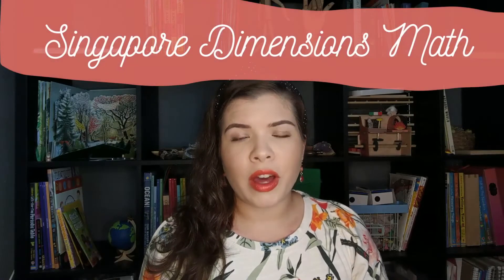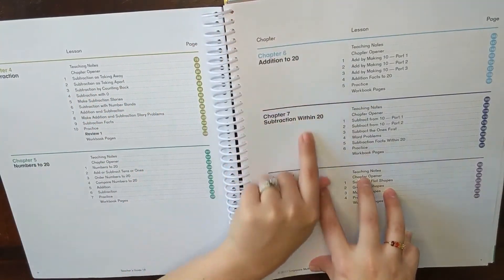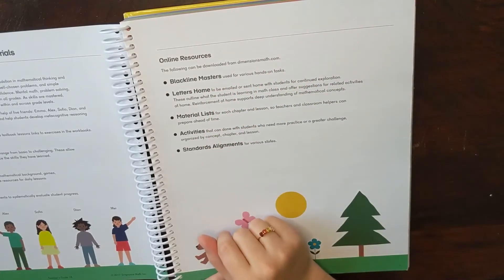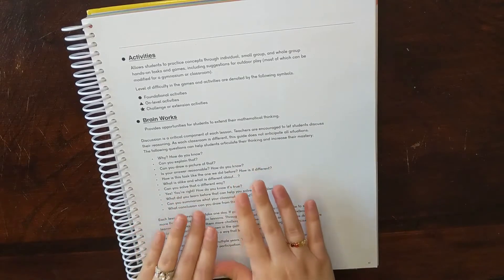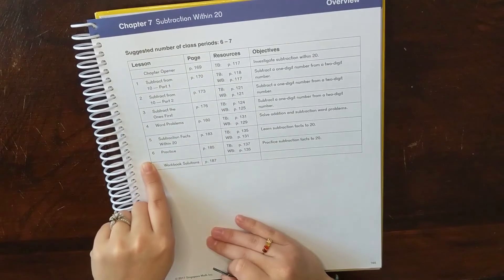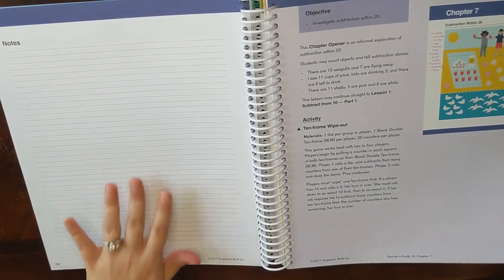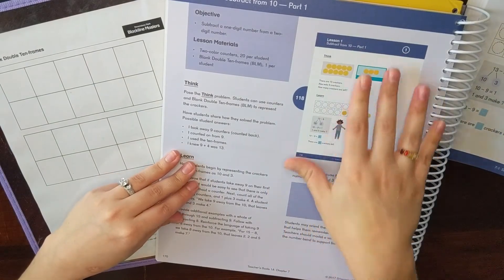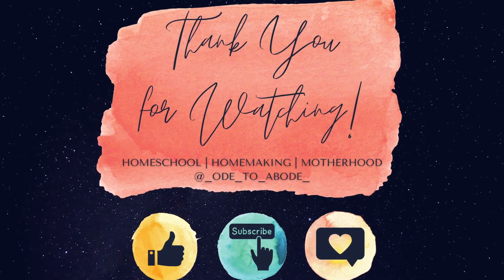SINGAPORE DIMENSIONS MATH - 1A | FLIP-THROUGH & REVIEW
Hey y'all! I'm so happy you're here! Today, I wanted to show you a detailed look into what we have been using and loving for math this year: Dimensions by Singapore Math

I currently have a 7 year old finishing up 1A and a 4 year old working her way through KA. I love how flexible it is. If we want all the manipulatives and games (think Right Start) we can have them... If we want to keep it really minimal for a particular lesson, we can! Plus, it is SO affordable.

I think some families find this program intimidating or difficult to teach since it is mainly geared towards the classroom. I am here to tell you, it can easily be adapted to homeschool. I cannot say whether it will be the best fit for your family, but I do hope this video helps you to decide!

Please drop a comment if you have used Dimensions or if you are thinking of trying it... I would love to hear your thoughts!

Hey there! I'm Kaela. I’m a homeschooling mom to 2 girls (7 and 4).  On this channel, I enjoy sharing all things homeschooling, homemaking, motherhood and BOOKS!  You can expect videos on homeschooling curriculum, schedules, cleaning/organization, tips/tricks, book reviews and book hauls.  I'm so glad you are here!